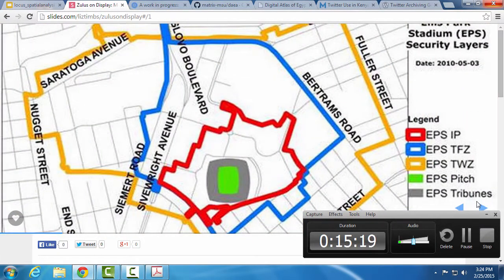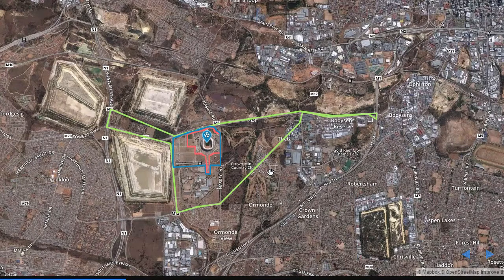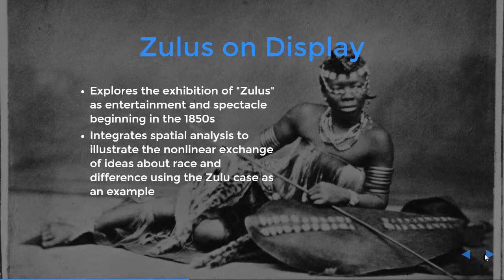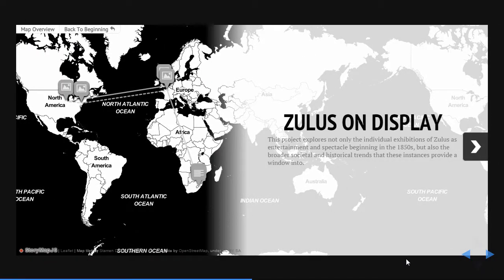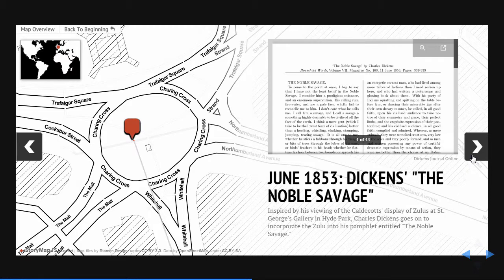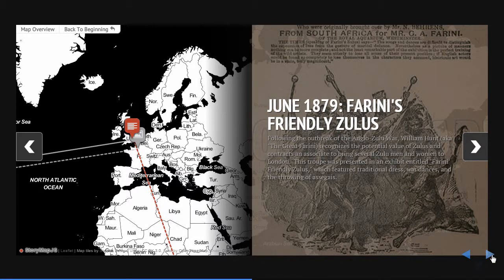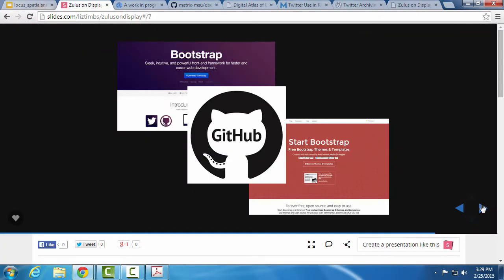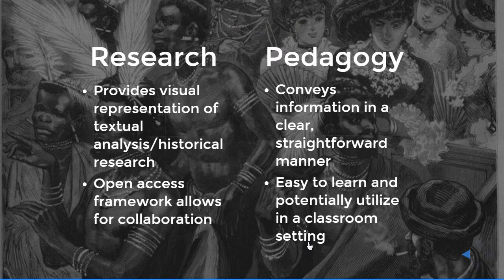Liz Timbs | Zulus on Display: Mapping Narratives of Ethnicity Using StoryMapJS | MSU DH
From the mid-19th century to the early twentieth century, Zulus (or pseudo-Zulus) were displayed as entertainment in venues across Europe and North America. Utilizing StoryMapJS, I have begun to map those performances, integrating narratives and primary source photographs and documents, to illustrate how these displays were indicative of broader societal attitudes and proclivities. For LOCUS, I intend to discuss the process of building this project, as well as the wide-ranging applications of this
technology for my own research and pedagogical goals.